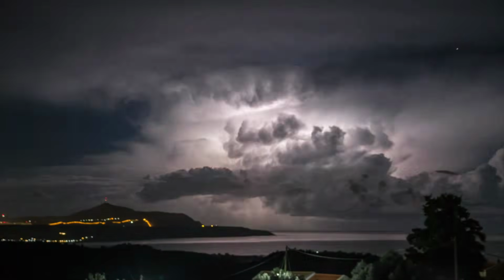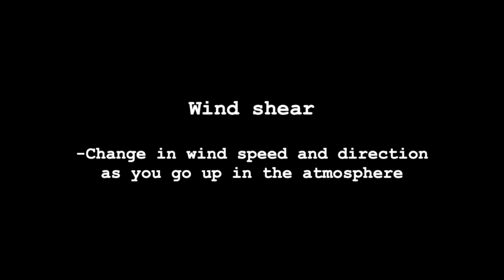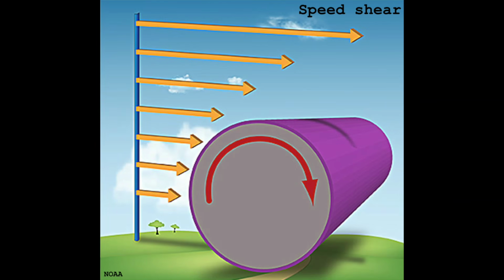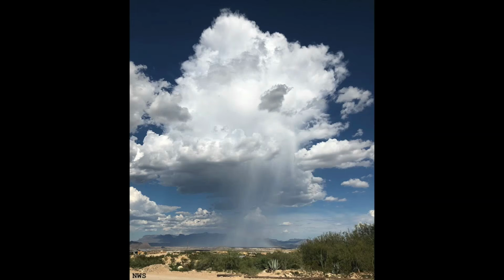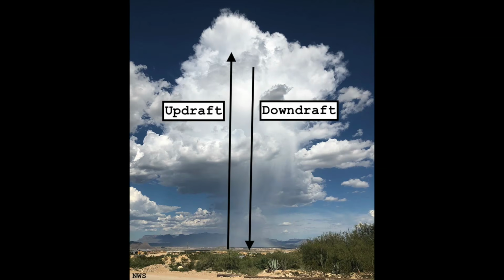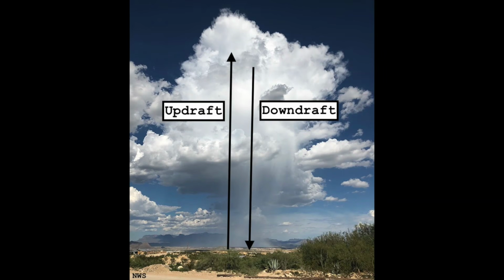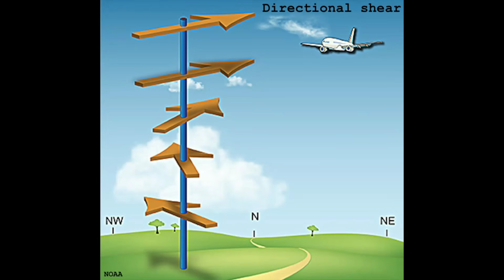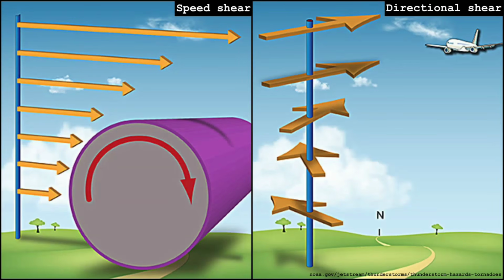Why Is Wind Shear Critical for Severe Storms?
Ever wonder what turns an ordinary thunderstorm into a tornado-producing monster? In this video, you'll discover how wind shear—the hidden force behind storm rotation and longevity—works, and why understanding it could change the way you see severe weather forever.

00:00 Wind Shear: Severe Storm Key Ingredient
00:08 Speed Shear vs Directional Shear Defined
00:51 Updrafts, Downdrafts & Pulse Thunderstorms
02:06 Speed Shear Tilts & Sustains Updrafts
02:36 Directional Shear & Supercell Rotation
03:00 Tornado Formation & Low-Level Wind Shear

All thunderstorms require moisture, instability, and lift to form—but what transforms an ordinary storm into a severe one is wind shear. Wind shear is the change in wind speed and direction as you move up through the atmosphere, and it comes in two forms: speed shear and directional shear. Speed shear tilts a storm's updraft away from its downdraft, preventing rain-cooled air from choking off the warm, moist inflow that fuels the storm. This allows the thunderstorm to persist far longer than a typical pulse storm. Directional shear, on the other hand, causes the updraft to rotate, which can produce supercells capable of generating large hail and tornadoes. When both types of wind shear are present—especially strong low-level shear in the lowest kilometer of the atmosphere—conditions become optimal for tornadic supercell development.